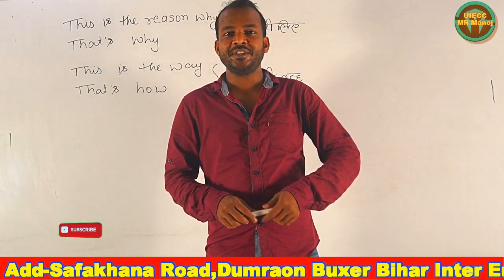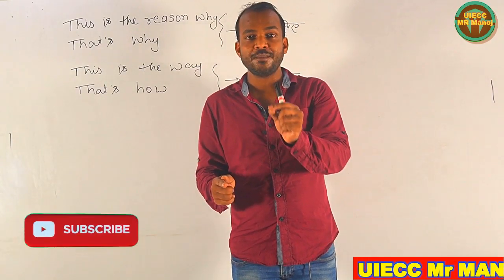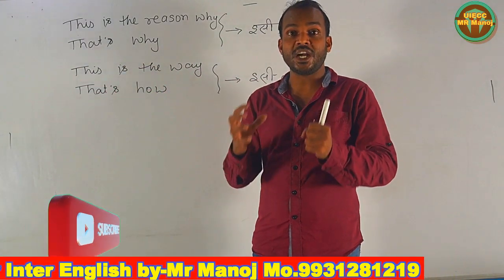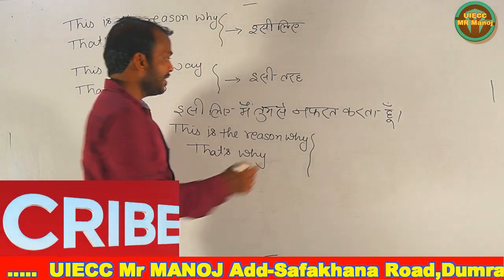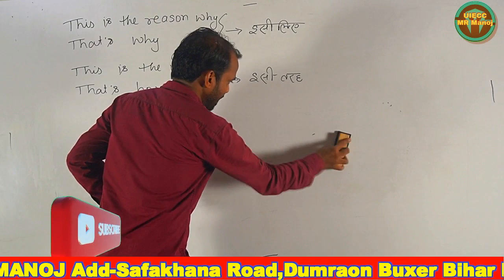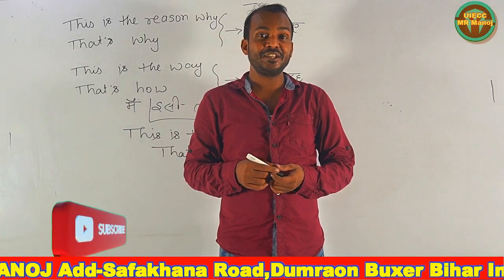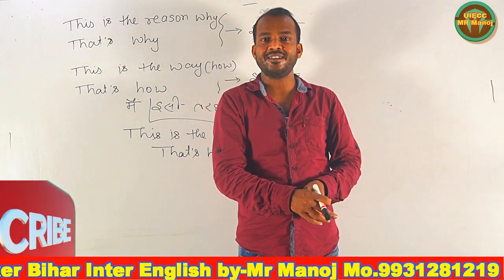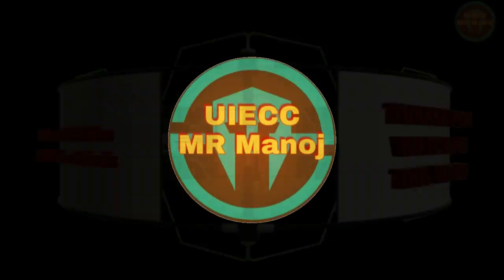Spoken English by Mr Manoj Sir| Make English Easy| Dumraon, Buxar, Bihar|Tips for Spoken English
Four important phrases that are often used in Spoken English.
Learn them and use them in hundreds of sentences of your own.
Follow the steps and speak with fluency.